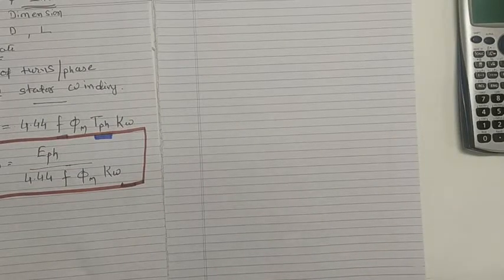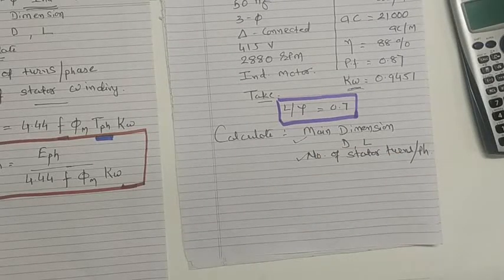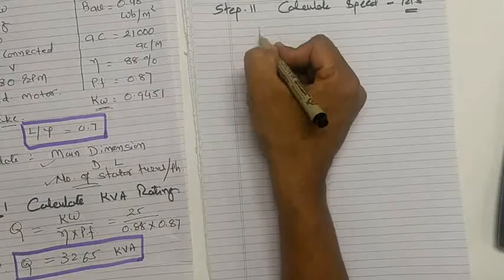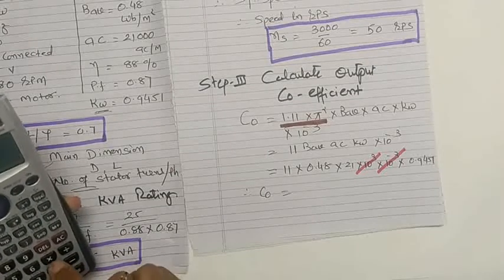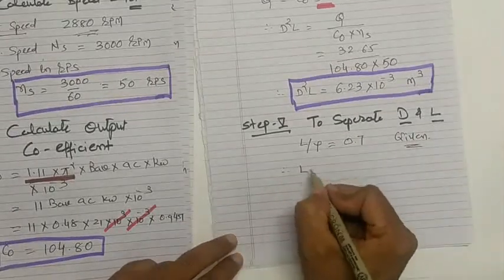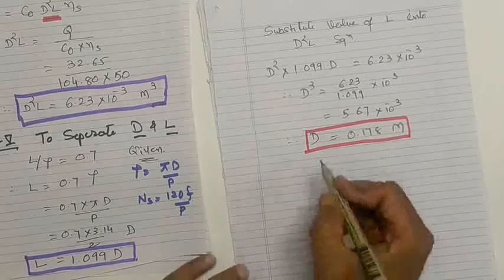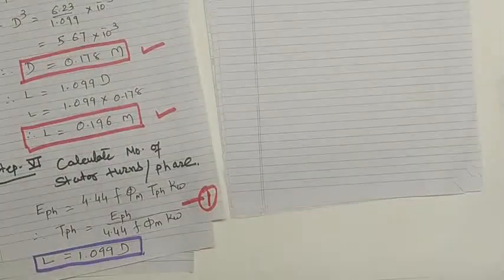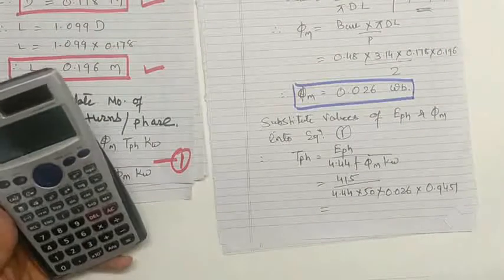Stator Design |Induction Motor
In this video, we will study about designing Main Dimension as well as Number of Turns per phase of Stator winding for 25 KW, Three Phase Induction Motor.